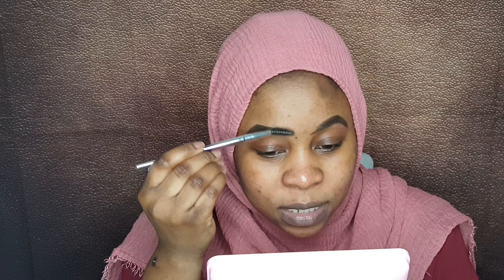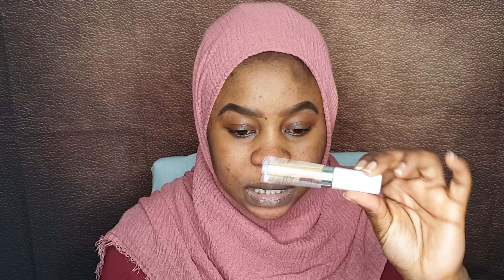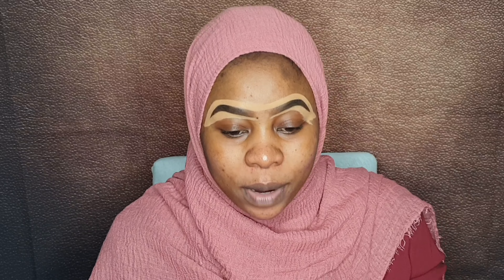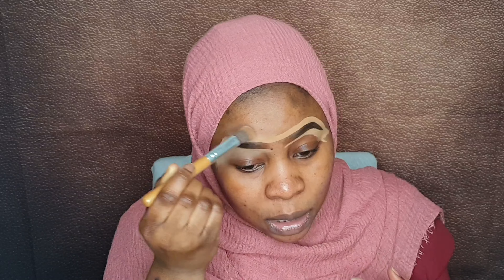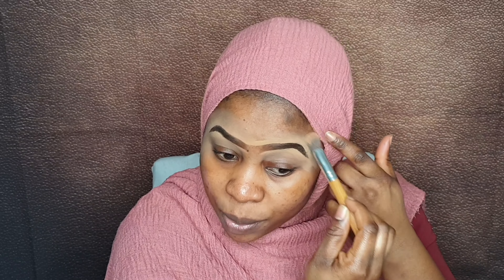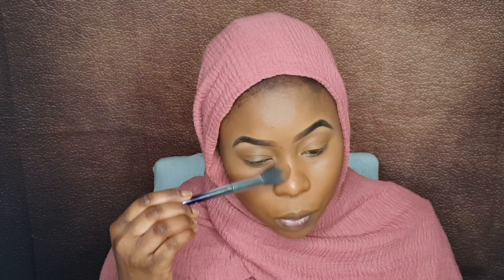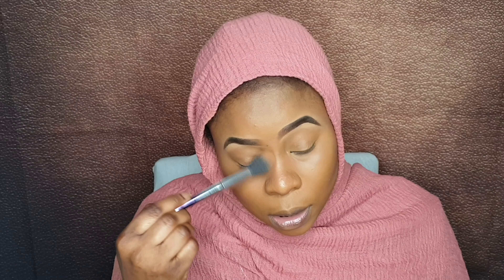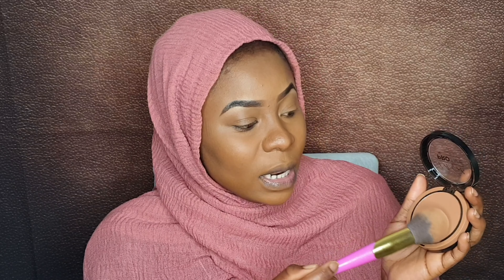BEGINNER MAKEUP TUTORIAL: STARTER KIT| DRUGSTORE PRODUCTS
-Facebook page: BEAUTYSALON by Rouby